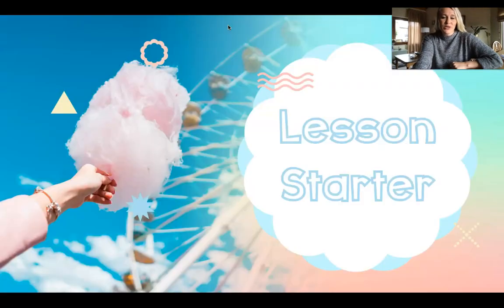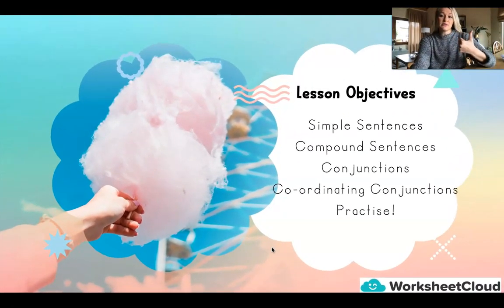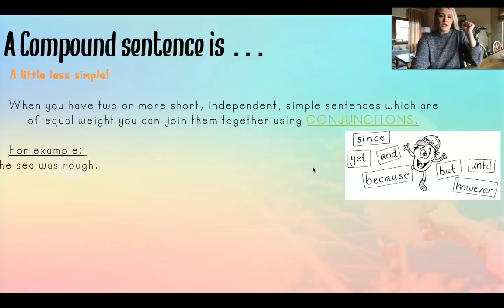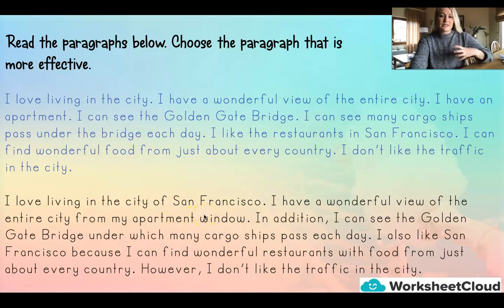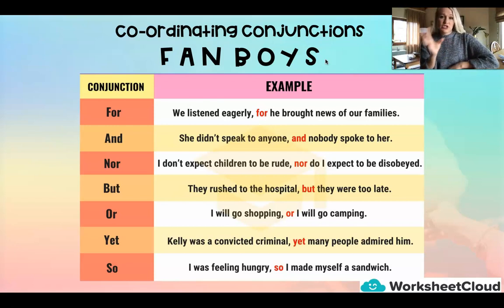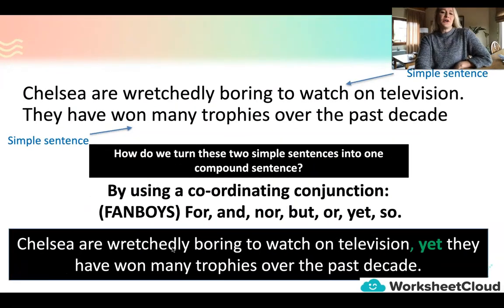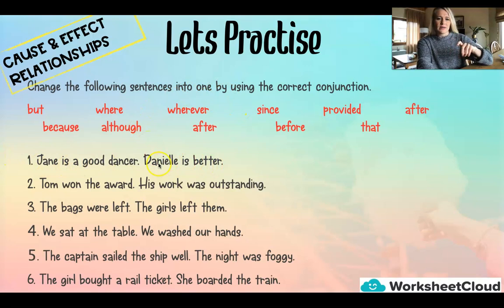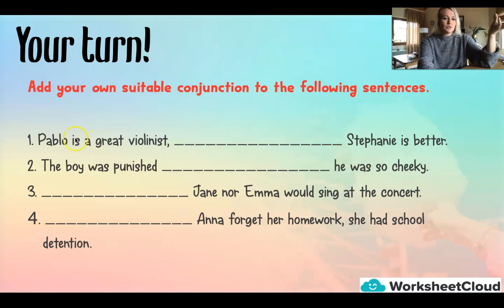Grade 5 - English - Conjunctions / WorksheetCloud Online Lesson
In this Grade 5 English video lesson we will be teaching you about Conjunctions.